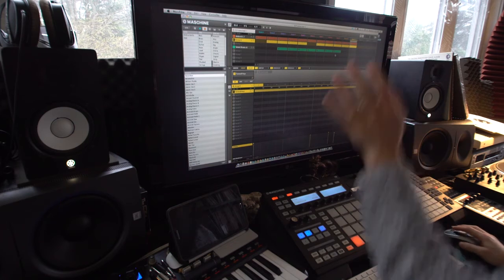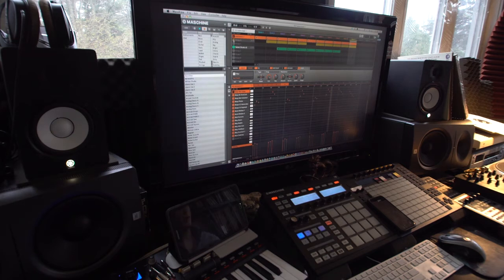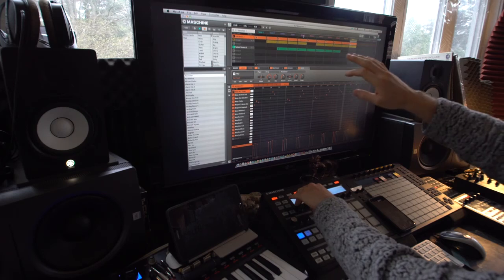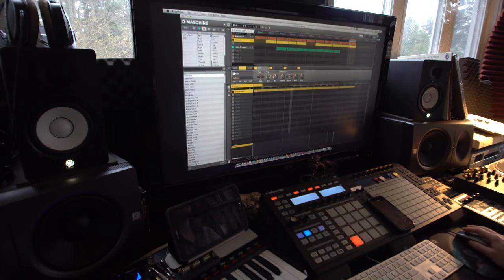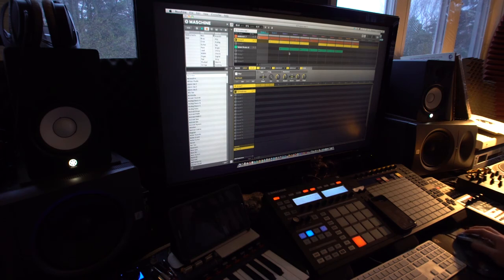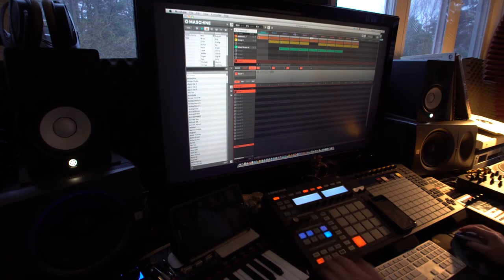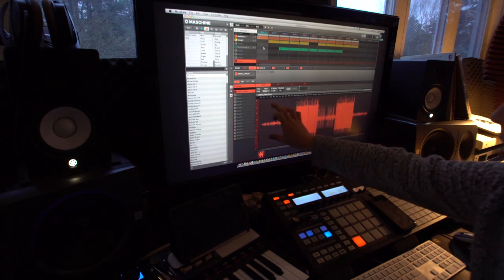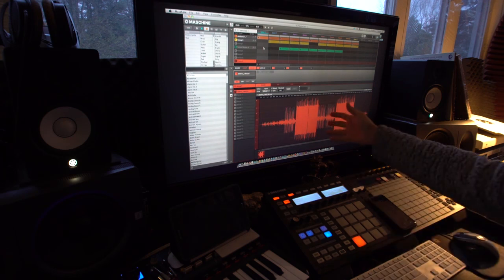Creative Classrooms: Beat Making | Class 2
Isaac Camp | Beat-Making/Production | High School

Here's a link to the TCP "Teaching Artist spotlight" on Isaac via medium

The Beat Making/ production course mission is to inspire and teach students skills in music production. Students will practice the translation of musical ideas through processes of improvisation and refinement and introduce them to the fundamentals of melody, rhythm and harmony, while also acclimating them to the hardware and software interfaces used in producing digital music (keyboard/pad controllers and computer programs) bringing absolute beginners to a degree of understanding and tactility so they are able to produce music independently.
We're proud to offer these virtual courses for free. But we need your support to do so!